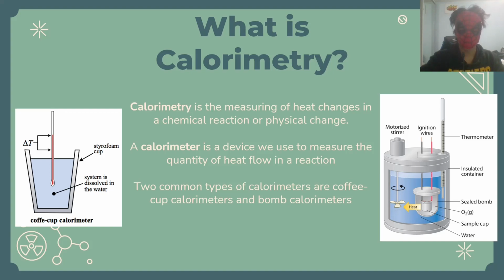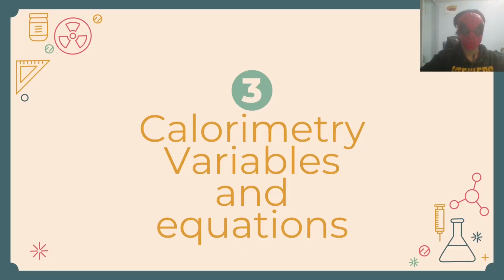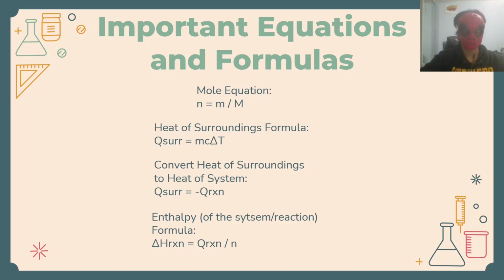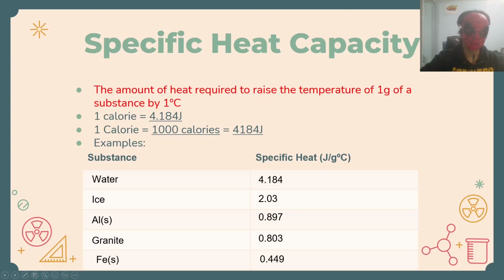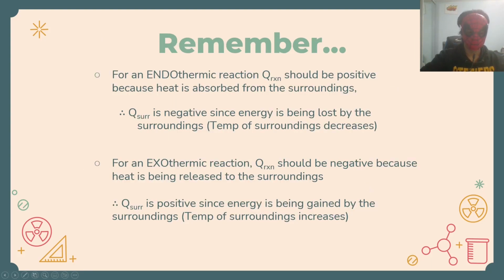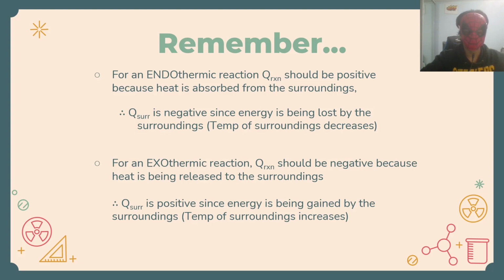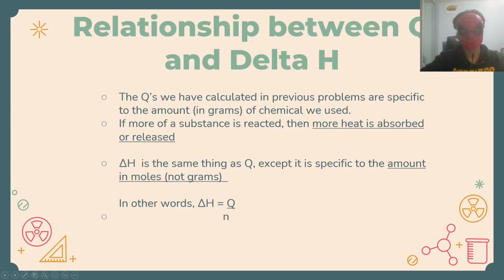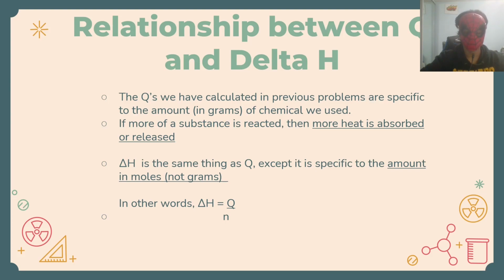Introduction to Calorimetry